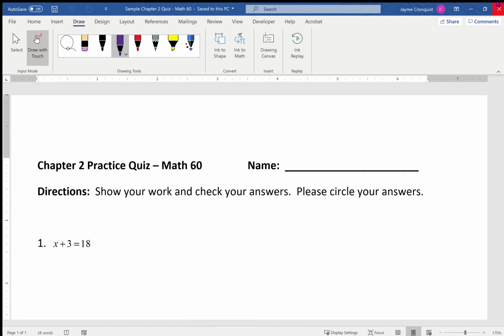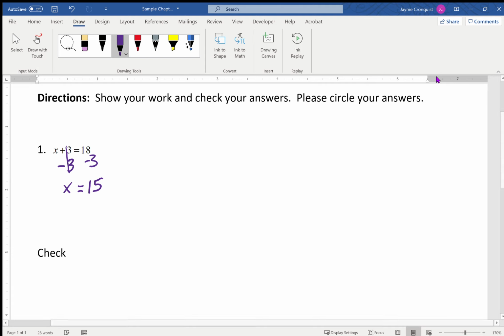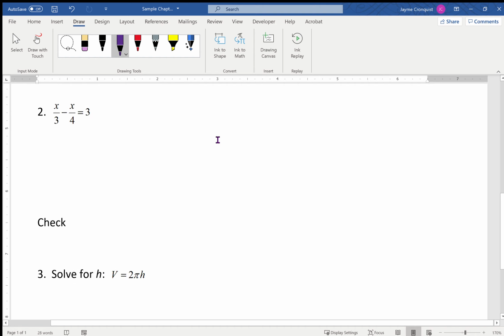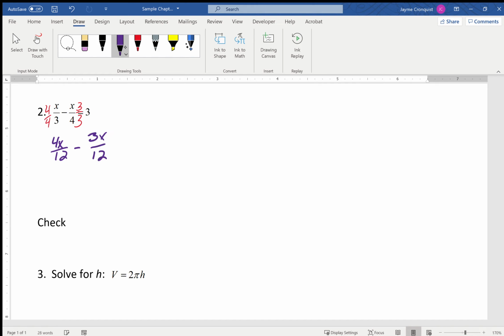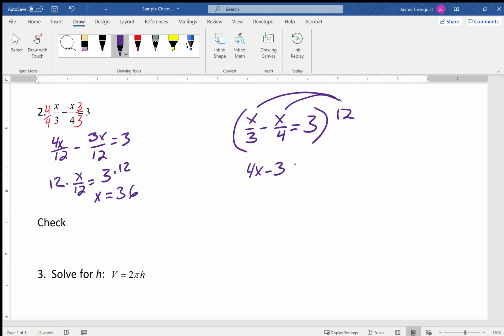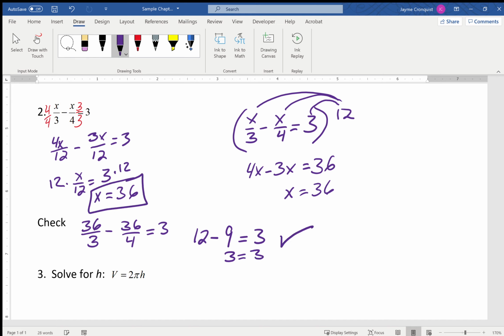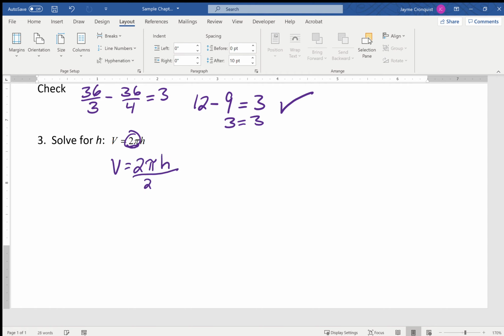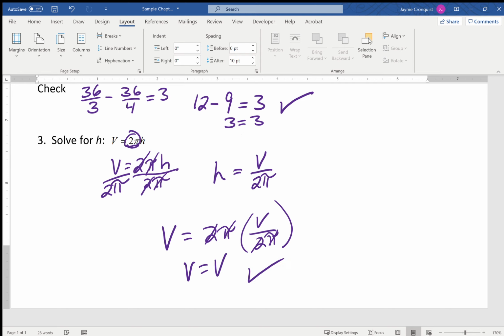KCC Math Blitzer Sample Ch 2 Quiz